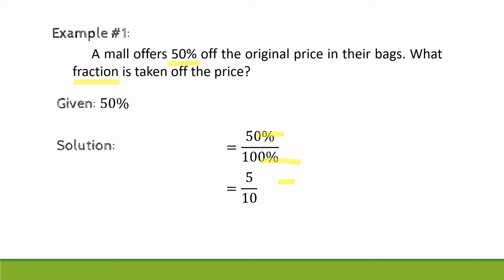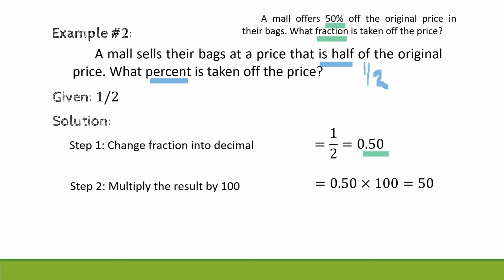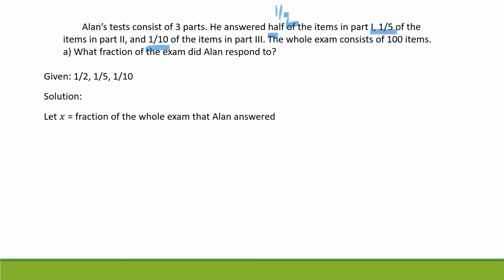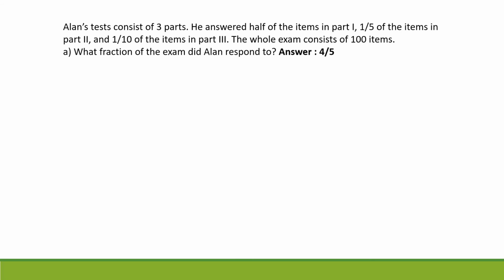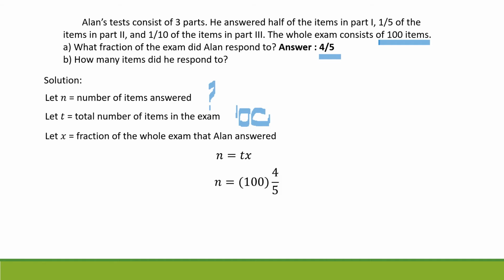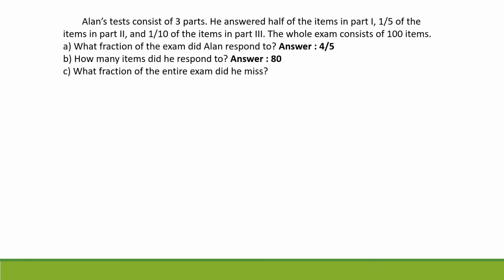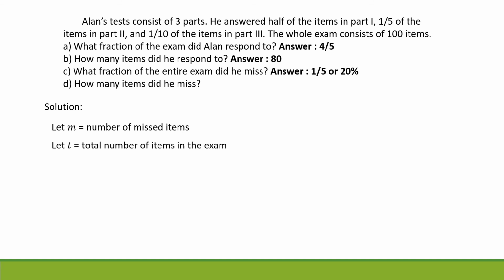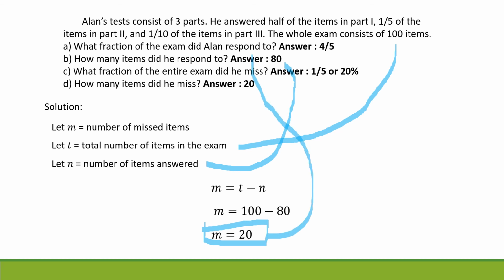Solve problems involving fractions, decimals, and percent